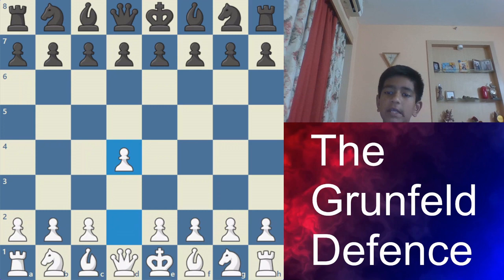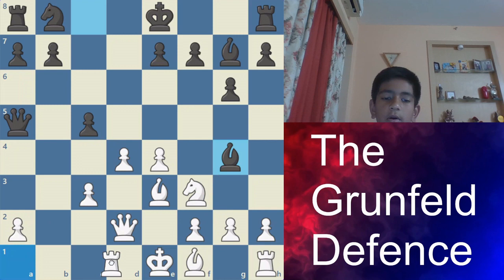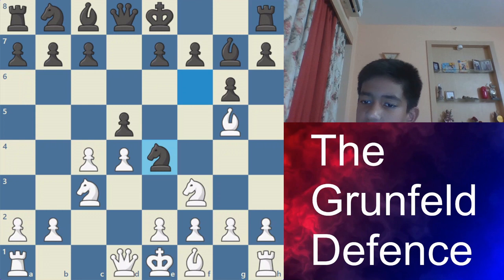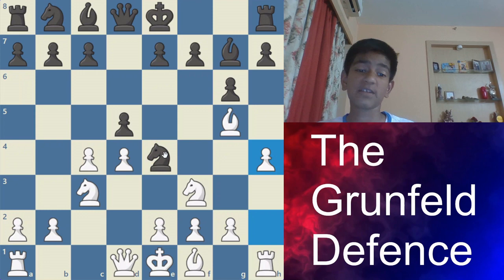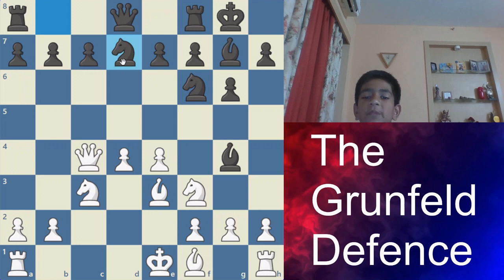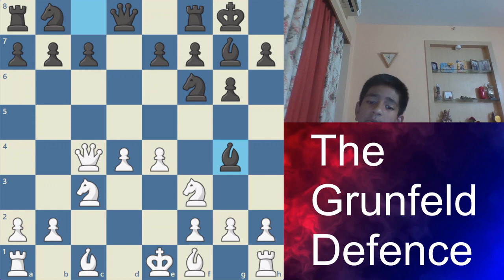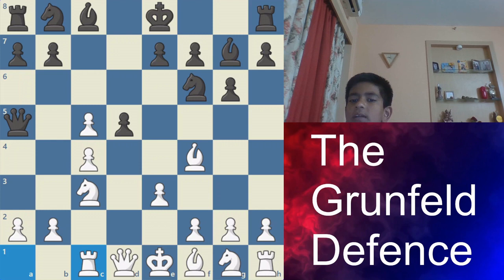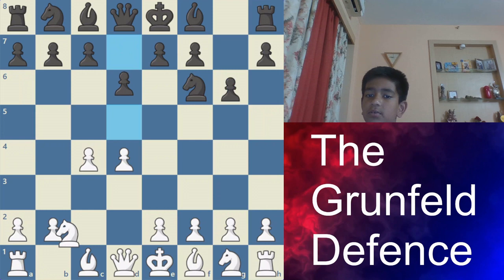Basics of the Grunfeld Defence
Hello Everyone!!

In this video, I am going to tell you about an opening called the Grunfeld Defence which is also one my favourite openings. The opening is named after an Austrian player whose name was Ernst Franz Grunfeld who liked to play this opening.
The Grunfeld Defence starts after the moves -
1. d4 Nf6
2. c4 g6
3. Nc3 d5.
It can also be played against Nf3 or g3 on the third move.

Timestamps -
00:00 - Intro
01:12 - Exchange Variation
04:09 - Taimanov Variation
07:23 - Russian System
10:24 - Bf4, the Grunfeld Gambit

Hope you liked this video! Your feedback is welcome and appreciated in the comments below!!